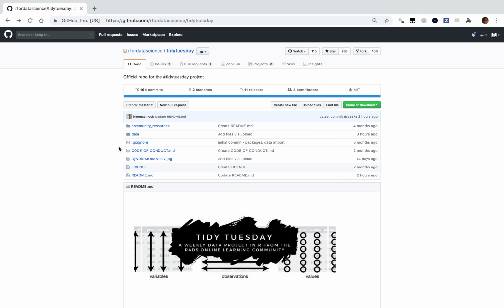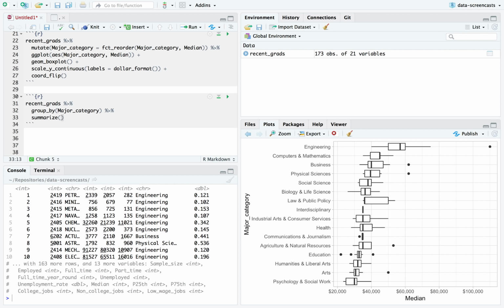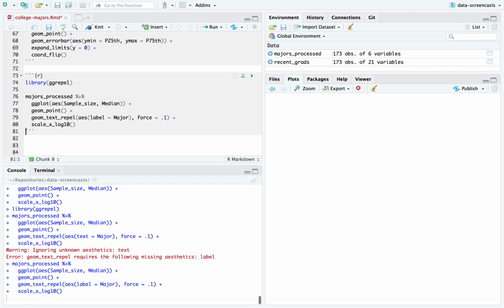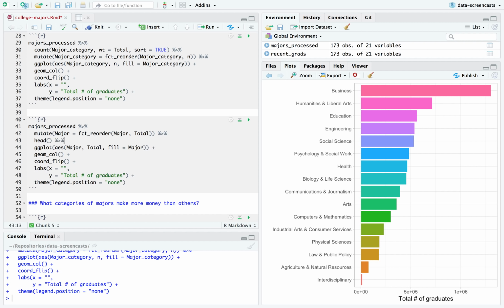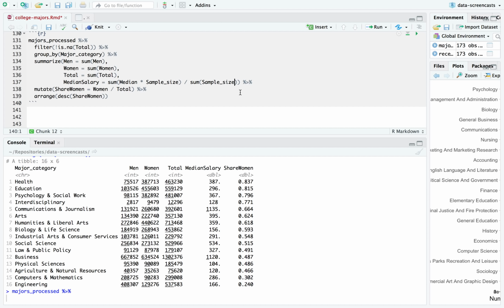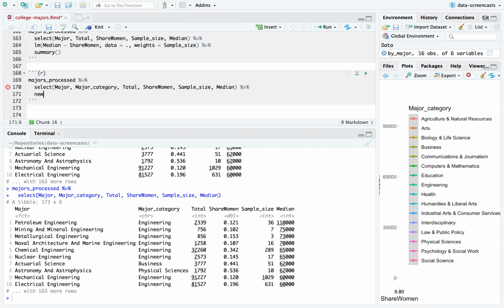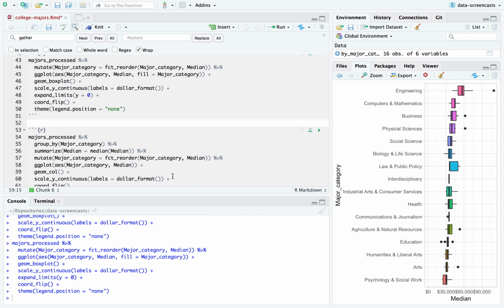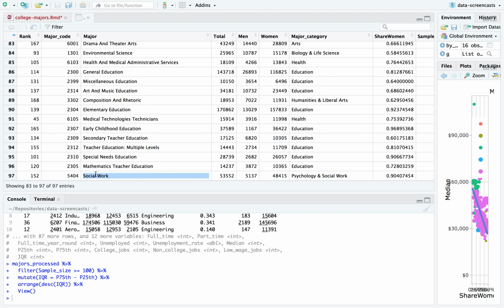Tidy Tuesday Screencast: analyzing college major & income data in R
I analyze a dataset of college majors as an example of exploratory data analysis in R, performed without looking at the data in advance. This is part of the tidytuesday project